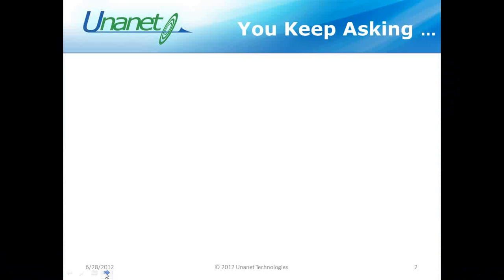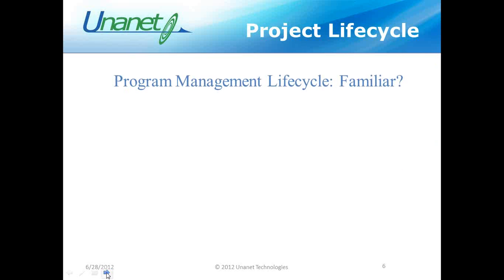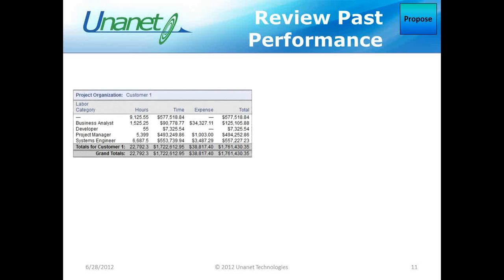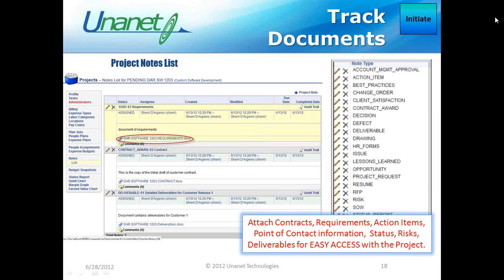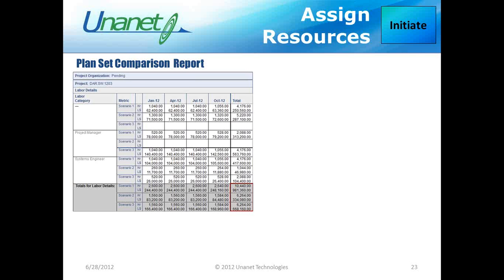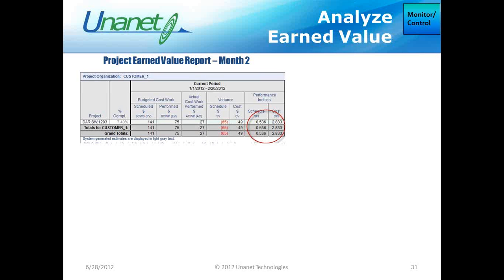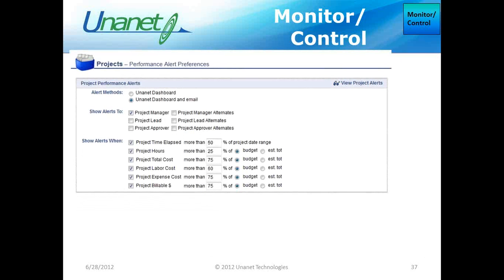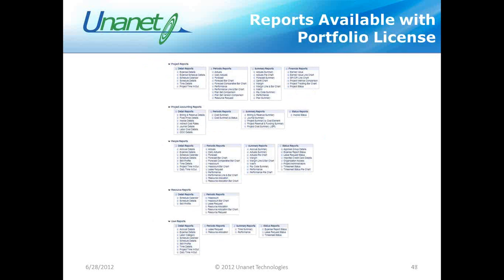Unanet CAM Webinar: Managing the Project Lifecycle From Proposal to Close